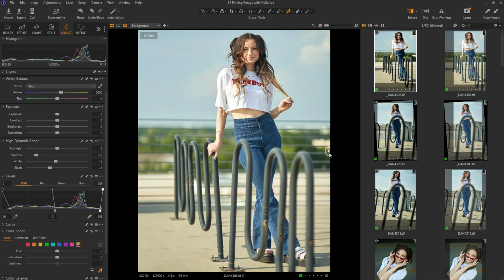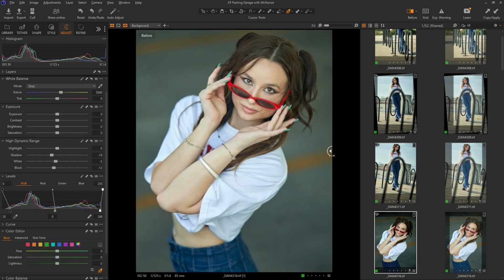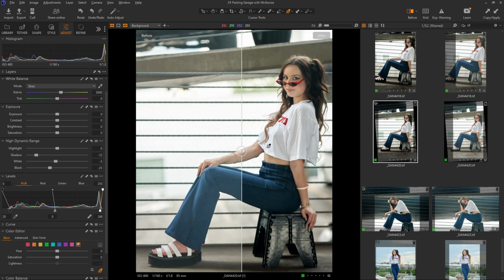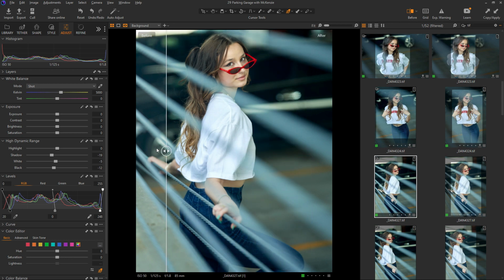Client Feedback - Making Requested Edits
Our client had some adjustments for the photos after the last video, so we'll go over those final edits here.